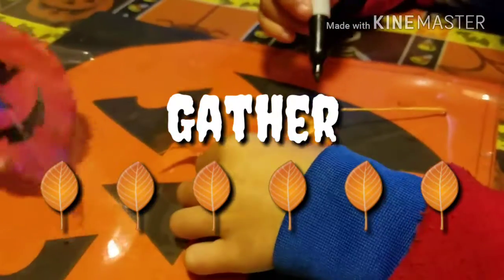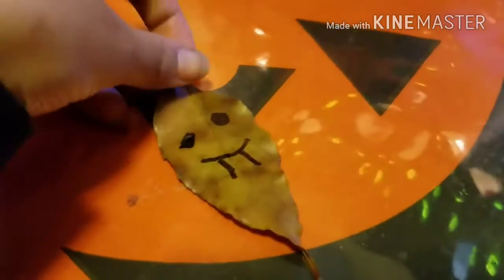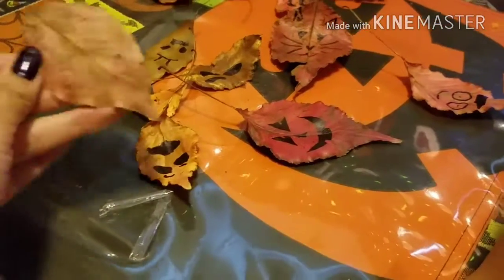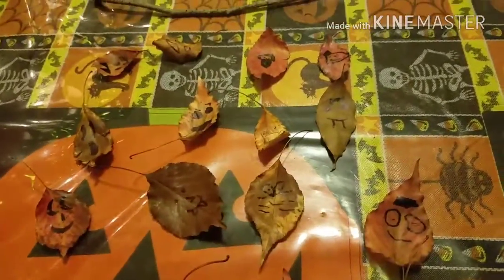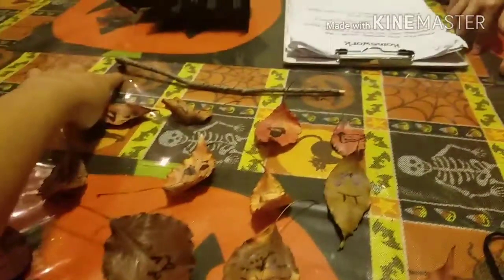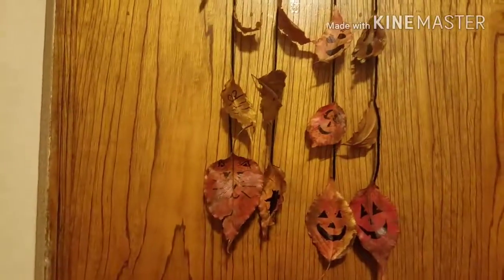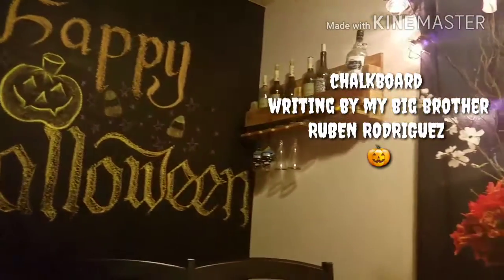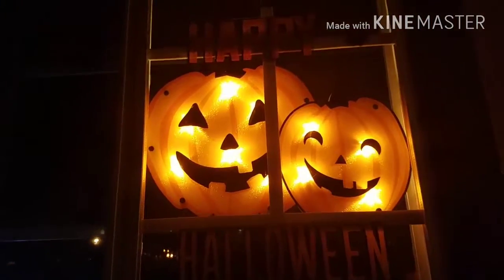HALLOW-EEK DAY1🎃 | Halloween DIY | Halloween Decor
If you love Halloween ,art/crafts or anything spooky, you'll love my other videos!
 Hey Creepers & Ghouls!
It's my favorite time of the year & really hope you enjoy this year's HALLOW-EEK!